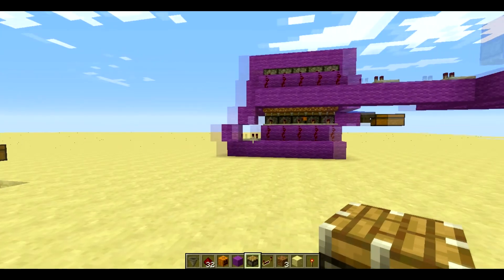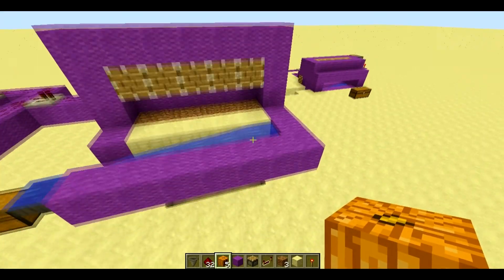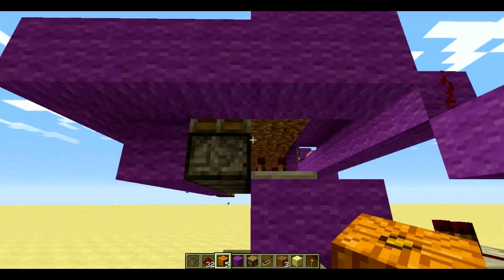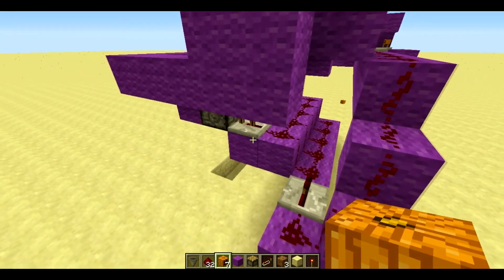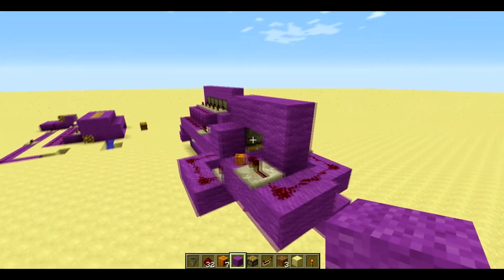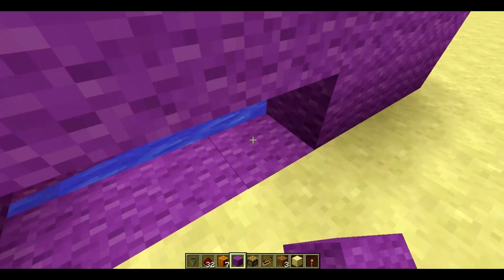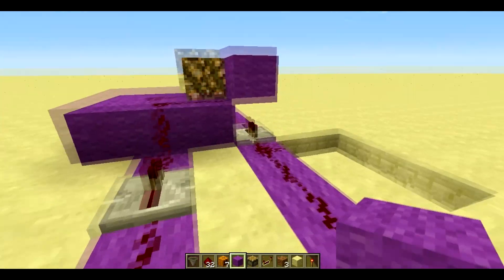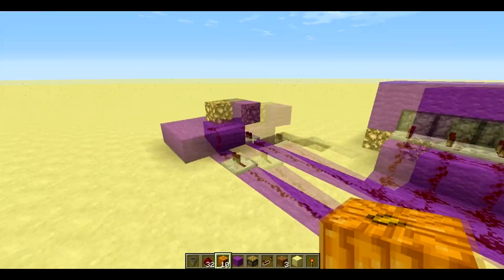redstone automated pumpkin/watermelon farm tutorial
hey guys just something i made last night and wanted to show you hope you understand it if not let me know and give me feed back advice this works on pretty much all updates ect keep subbed for more videos ive got a heap coming really soon :))